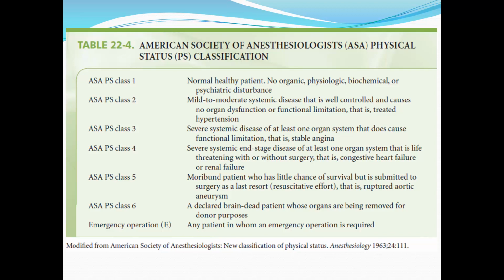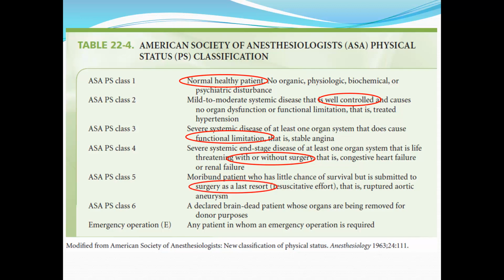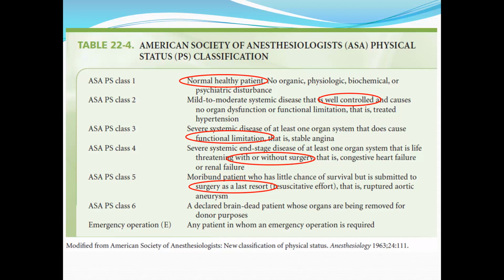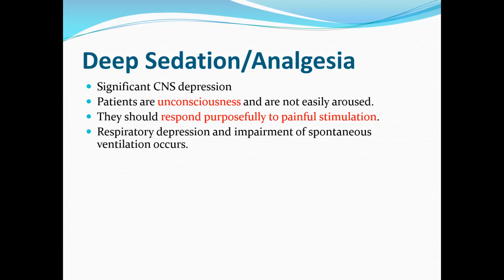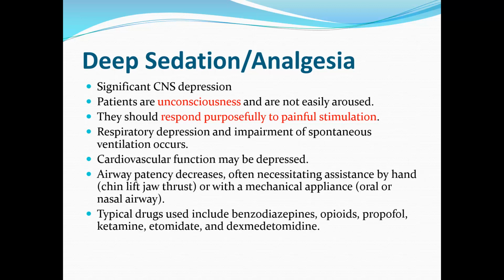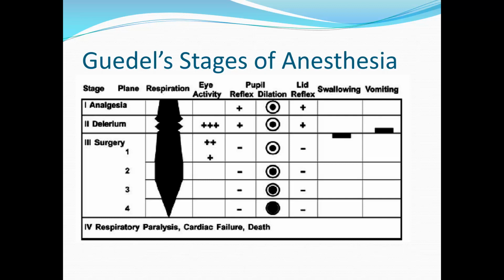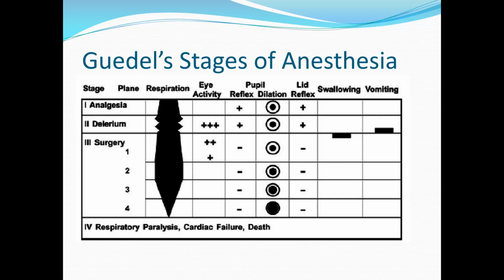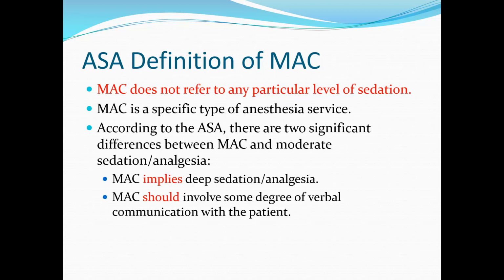01 MAC 2018-Intro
Introduction to MAC and General Anesthesia